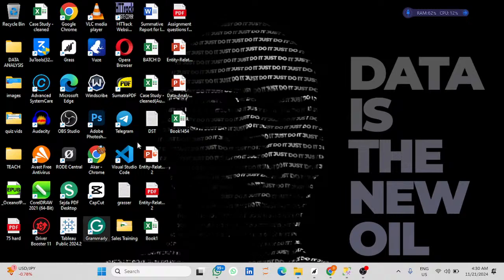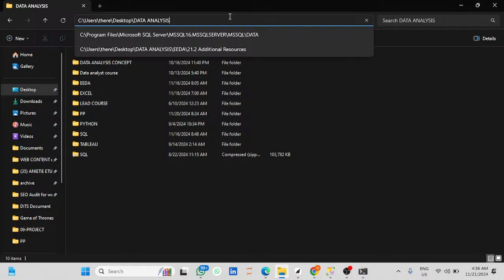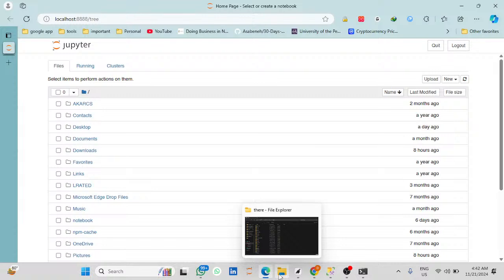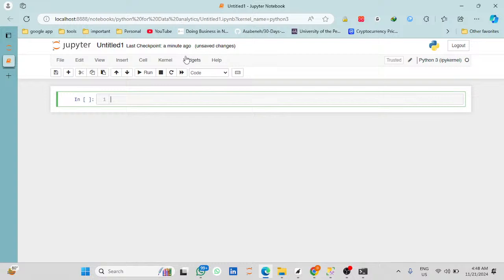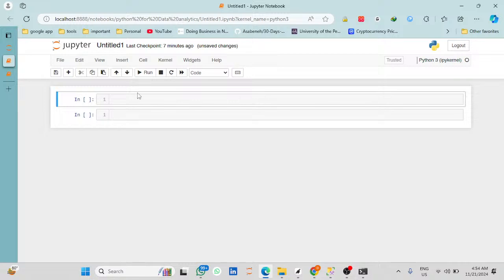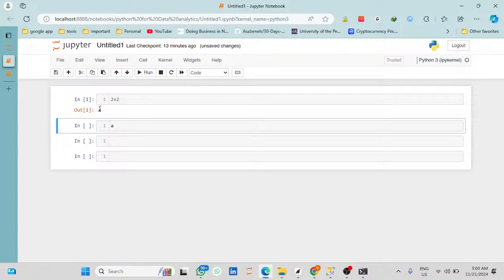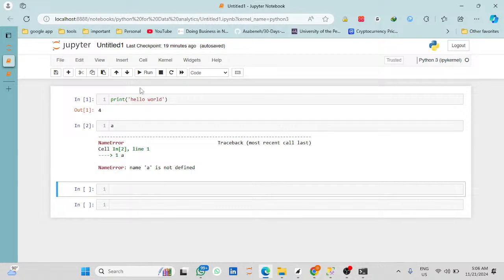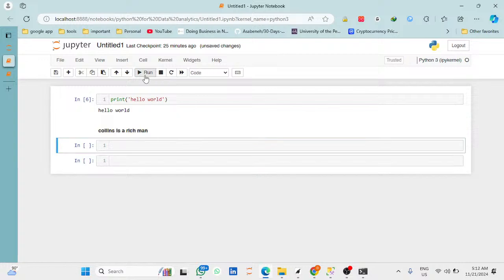Data analytics class week 7 day 3